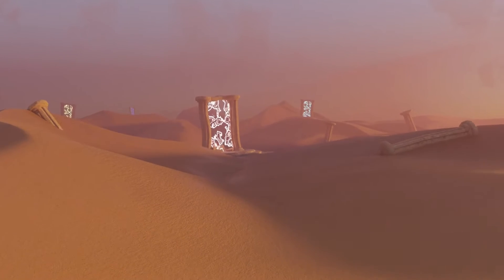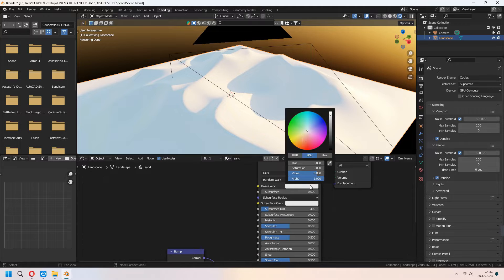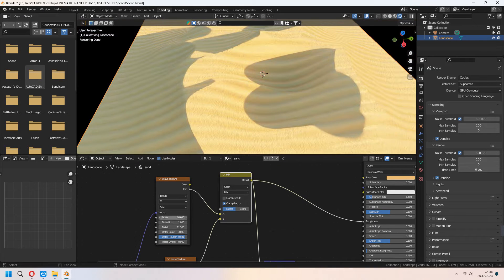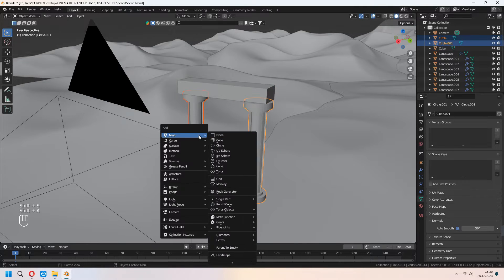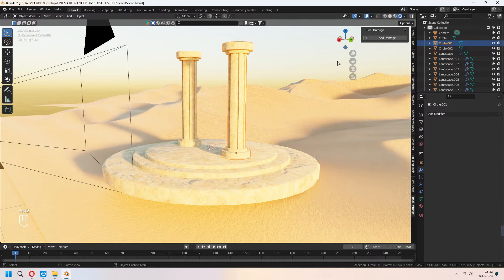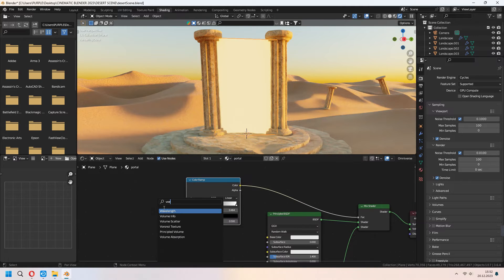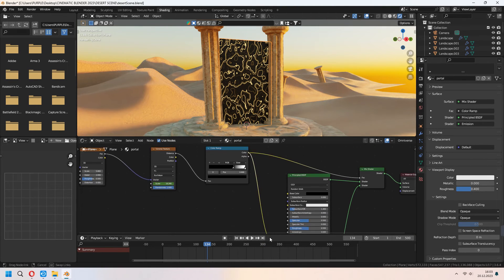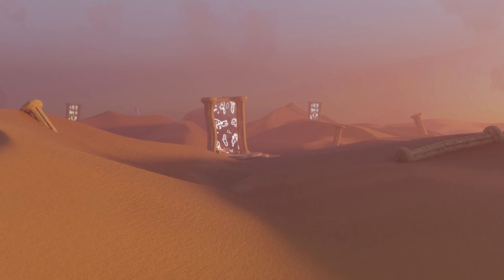How to Create Sand Dune Desert Cinematic Scene - Blender Tutorial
Welcome. In this video Procedural Sand Dune Desert as Cinematic Animation and Scene with detailed explanation.

00:00 Intro
00:18 Dune Landscape
00:48 Procedural Sand Material
02:56 Column & Portal Modeling
05:49 Portal Material
08:07 Fog
09:00 Outro